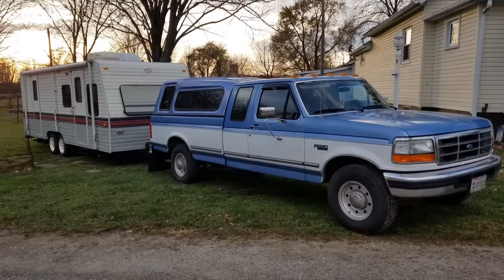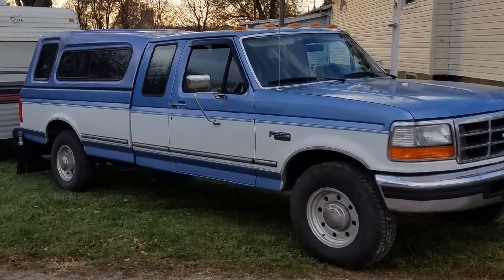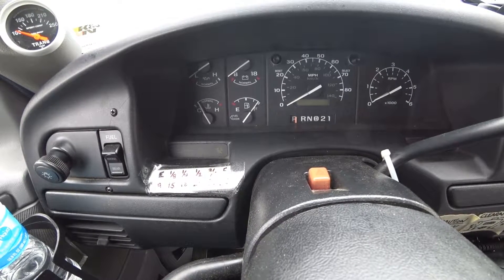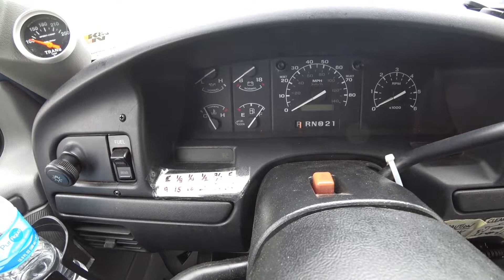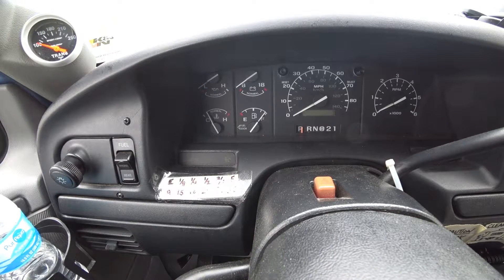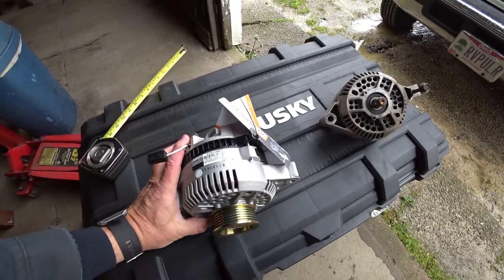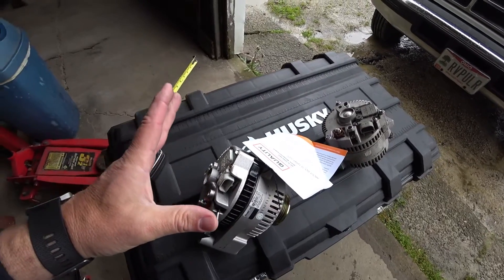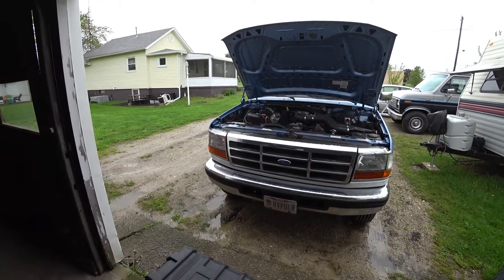F250 350 130 Amp Alternator 🌌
First of all I want to make sure that it's clear that this is not an exact how to video I am showing this to explain how I made it work for me and my vehicle. So do your research before you mess with your electrical system because it is always dangerous if electrical causes overheating which in turn could cause a fire. Now with that said this was a great upgrade to allow me to run my extra battery in the back of my truck like I used to in my F-150. Because guys have been following me for some time though that I used to have an F-150 and this winch setup was in the back of it and I used it to pull mowers and outdoor power equipment up into the bed of my truck. Even though I got rid of the F-150 I didn't get rid of the winch setup and now it's in the back of this F250. Also I do a lot of Towing of my RV and I've always wanted to have the ability to connect a battery that was in the truck to the battery that is on the RV or at least run a wire that may trickle charge to the battery on the RV as I drive down the road to keep it charged up. This alternator swap is what they call the 3G or 3rd Generation alternator and it is a conversion from 95 amp to a 130 amp. This is a conversion that I did on my F150 with a 5.0 small block V8 and it was easy it was no more than me going to the wrecking yard and buying an alternator off of a Explorer and that allowed me to build it up directly however on this F250 with a big block 7.5 liter 460 it was a whole different ballgame because the only 130 amp alternator that was offered was a wide-spaced mounting option that one at work with the majority of the 460 engines that were put into these as well as the F350. So with a little finagling and having to reclock the alternator and switch out Regulators I got it to work and I'm happy that I did and in this video I'll discuss how you might be able to avoid a lot of the hassle that I did to get it to work by just skipping a few steps.